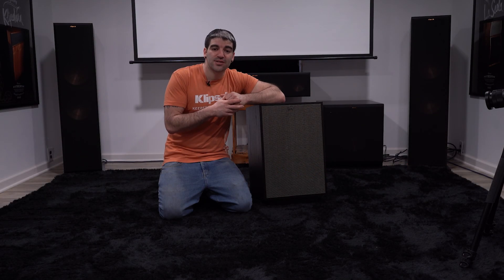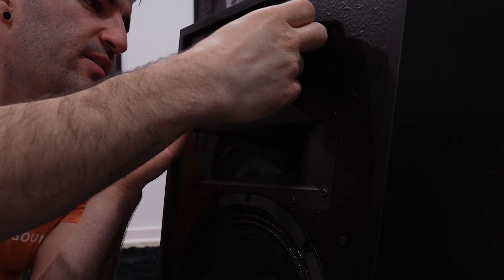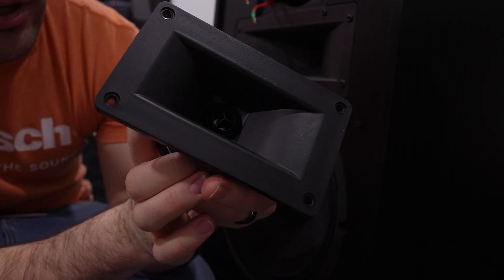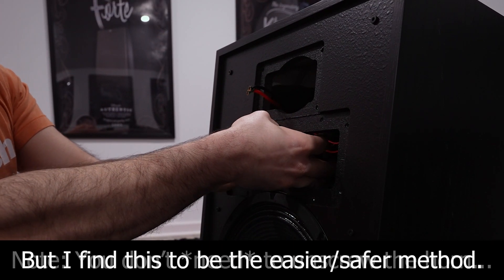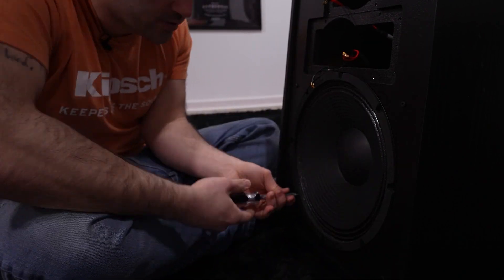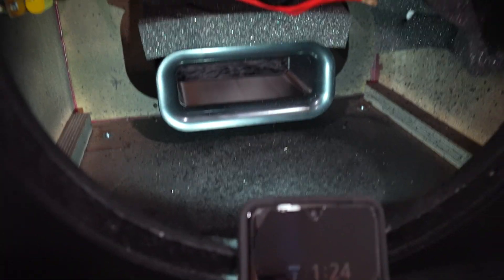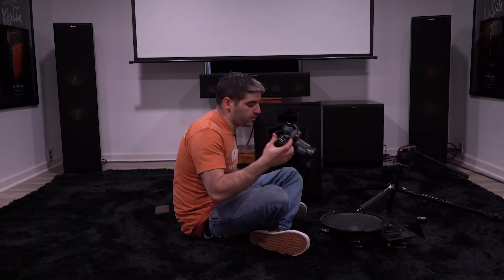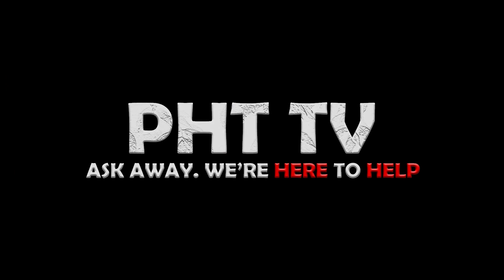What's in the box!?!?!?! - Klipsch Heresy IV Disassembly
When you guys talk, we listen! We had a ton of positive feedback from adding in the disassembly component to all of the Reference Premiere line gear videos so. we thought we would bring back some old favorites and take those apart as well!! With the "What's in the box" short series, we are going to bring back the heritage line, pull out the drivers, and show you what each of these looks like inside. We are going to take a look at how they are put together and constructed as well as compare the components of the models side by side.